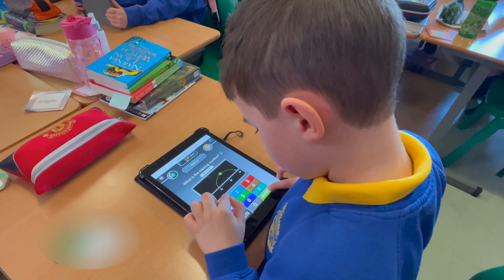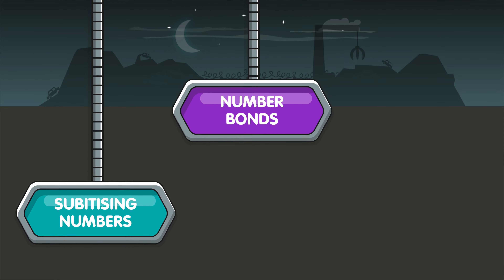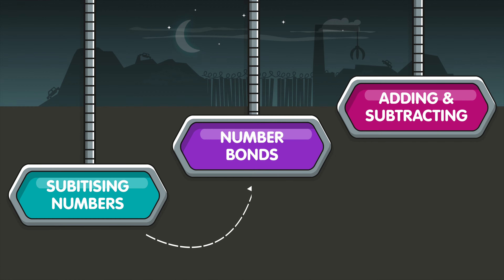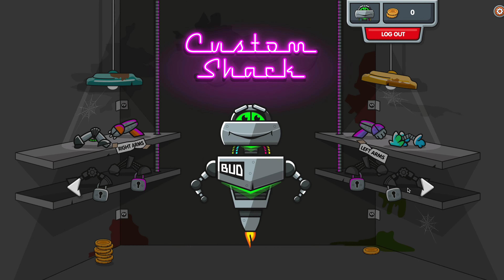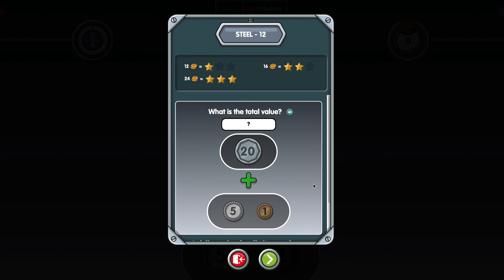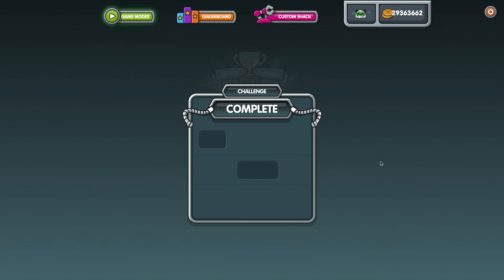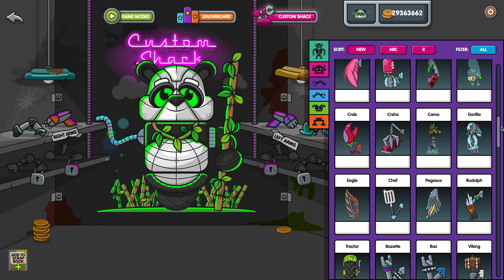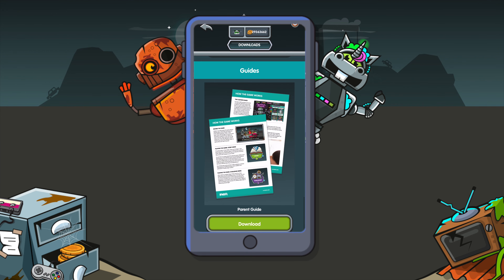A Parents/Carers introduction to NumBots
From the innovators who bring you Times Tables Rock Stars, comes a highly engaging platform for learning to add and subtract… NumBots!

NumBots is all about every child achieving the “triple win” of understanding, recall and fluency in mental addition and subtraction so that they move from counting to calculating.

This video can be used to introduce parents and carers to NumBots and all the great things there are to discover within it.